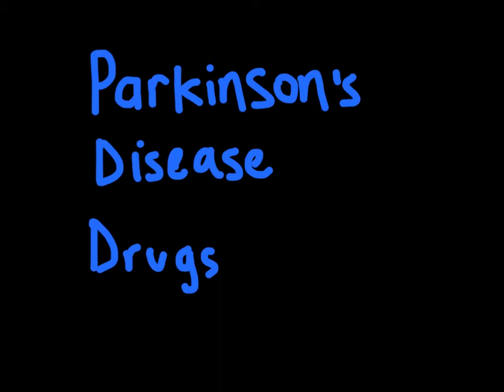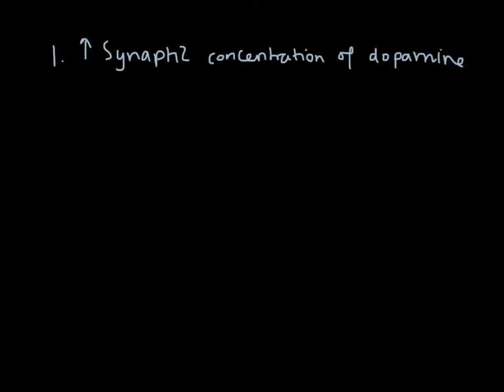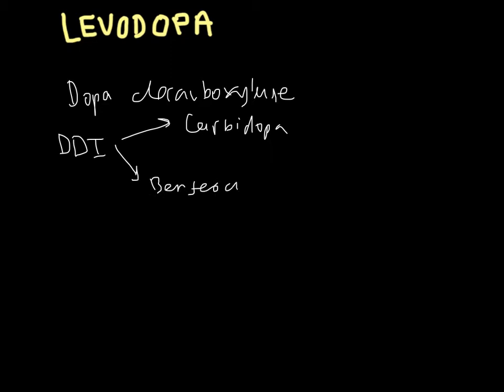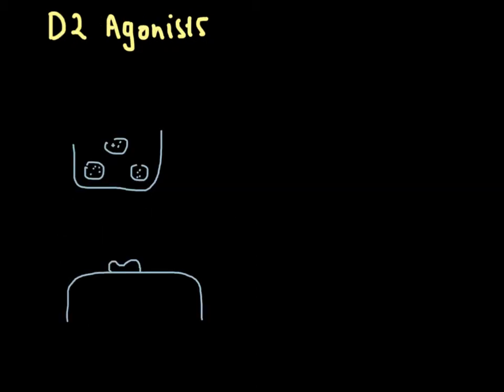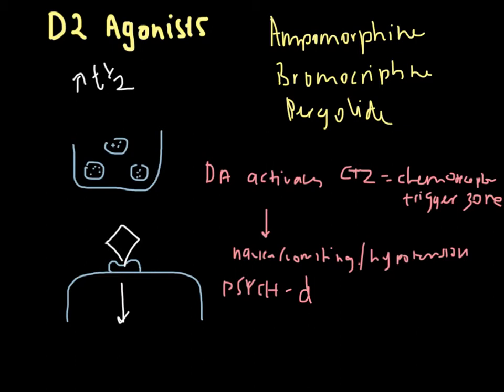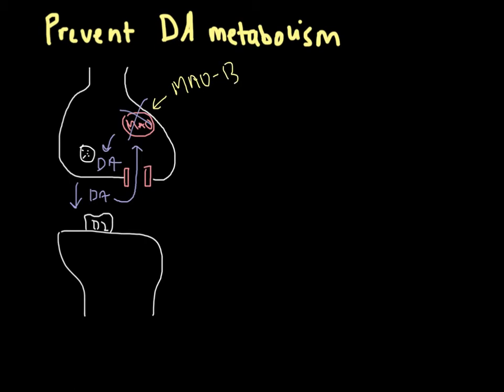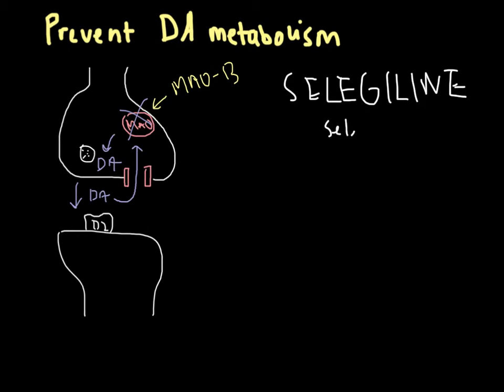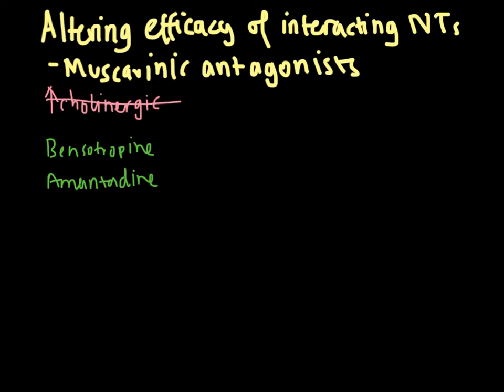Treatment of Parkinson's Disease (drugs)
A quick tutorial summarising the main drugs used to treat Parkinson's Disease. Aimed at the level of a medical student.